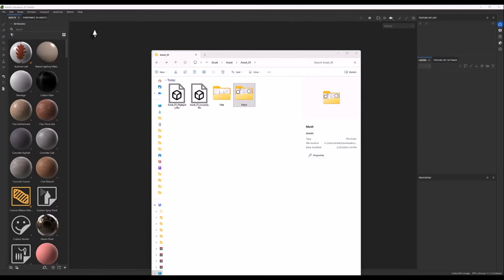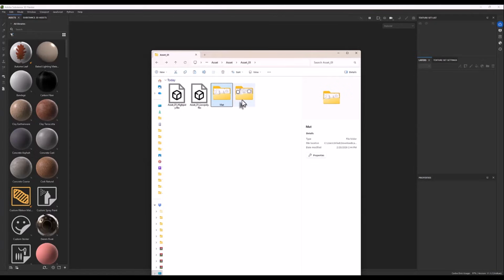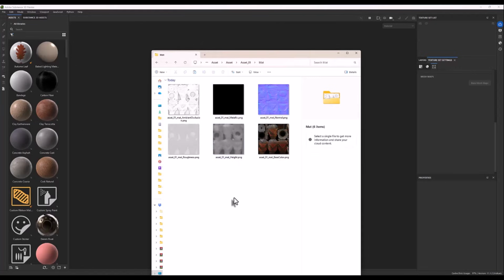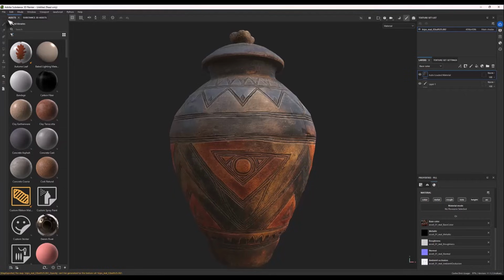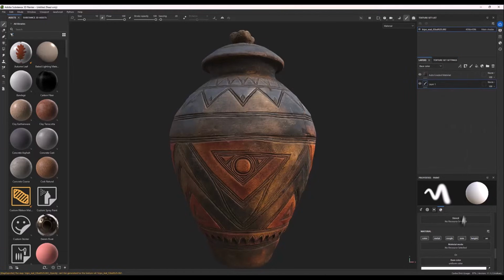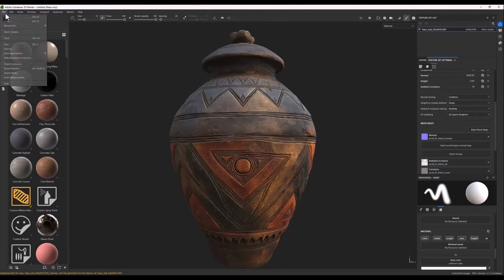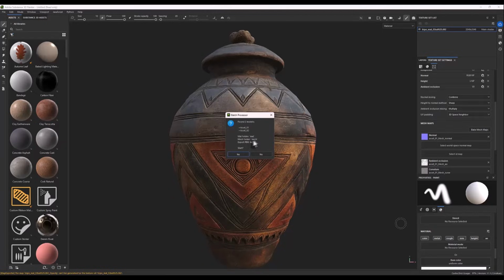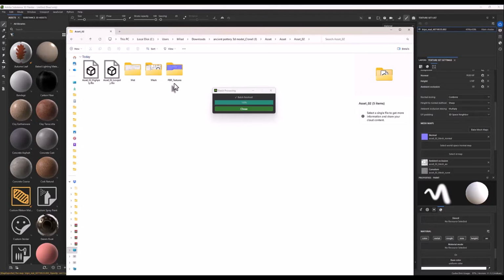PBR Texture Loader - Substance Painter Plugin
🎨 Auto Texture Loader — Substance 3D Painter Plugin⚡ Say Goodbye to Manual Texture Loading!

Tired of dragging and dropping textures one by one? Auto Texture Loader automates the entire workflow — from importing your FBX model to loading textures and exporting PBR maps — all in just one click!

✨ Key Features🖼️ Single Model Mode

📂 Select your FBX file, Material folder, and Mesh folder — done!
🧠 Smart texture detection: supports basecolor.png, hammer_roughness.png, asset01_normal.png and more
🔄 Automatically creates project, loads model, and applies all textures
📦 Batch Processing Mode

🚀 Process hundreds of models in one go!
📁 Define your own folder names for material & mesh textures
🎯 Smart FBX selection: prioritizes Lowpoly models, falls back to smallest file size
⏹️ Stop button with real-time progress bar — stay in control
🧩 Smart Channel Management

🔓 Auto-enables missing channels (AO, Opacity, Emissive, etc.)
🎛️ Supports all Mesh Map types: Normal, Curvature, AO, Opacity, Bent Normals, Height, Thickness, Position, ID, World Space Normal
🎨 Supports all Material channels: BaseColor, Metallic, Roughness, Normal, Height, AO, Opacity, Emissive, Displacement
📤 One-Click PBR Export

🖼️ Exports BaseColor, Metallic, Roughness, Normal (OpenGL + DirectX), AO, Opacity
📐 Custom resolution: 512 / 1024 / 2048 / 4096
🏷️ Textures auto-named after folder (e.g., Asset_01_BaseColor.png)
📁 Exported to PBR_Textures/ folder next to your model

💾 Remembers your last paths — no need to re-browse every time!
📊 Live progress window showing each step in real-time
🖥️ Clean, unified UI — everything in one window
🎯 Works with Substance 3D Painter 11.0 and 11.0 Steam Edition
🚀 Why Auto Texture Loader?❌
Without Plugin✅ With PluginOpen FBX manuallyOne click!Drag textures one by oneAuto-detected & loadedEnable AO/Opacity channels manuallyAuto-enabledExport and rename texturesAuto-export with folder names10+ minutes per model⚡ Seconds!Batch? Forget about it...📦 Unlimited batch processing!